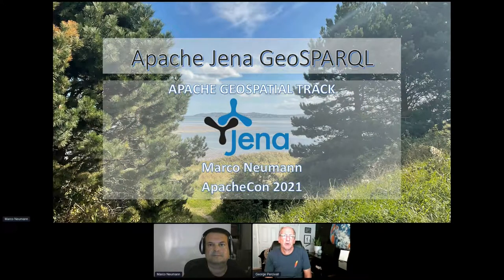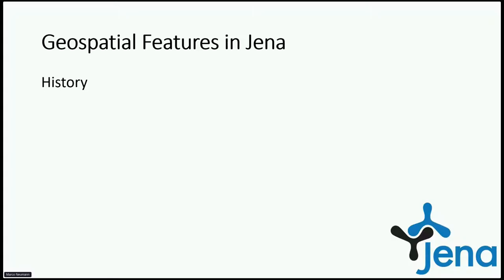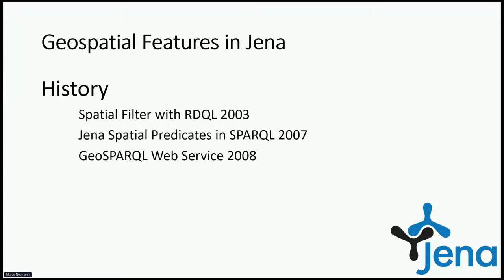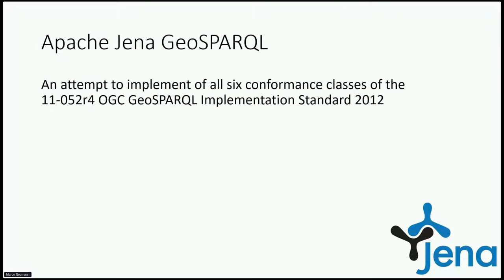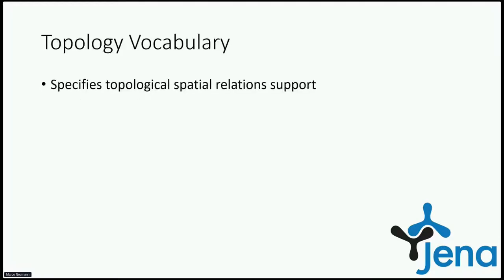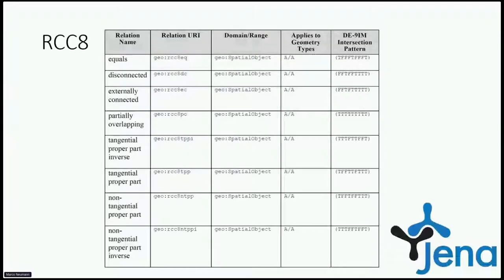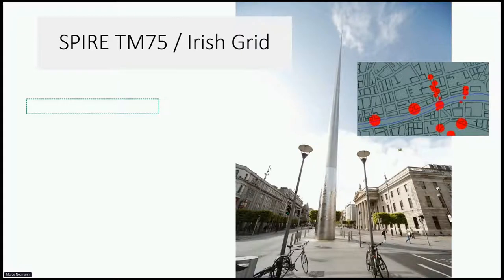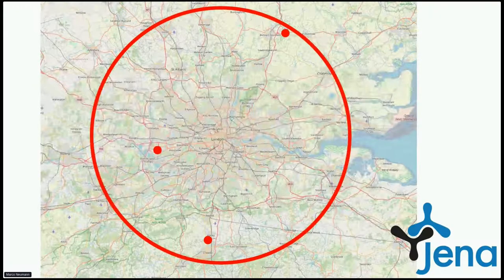Introduction to new GeoSPARQL features with Apache Jena - Marco Neumann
Thank you to all of of our ApacheCon@Home 2021 sponsors, including:

STRATEGIC
Google

PLATINUM
Apple
Huawei
Instaclustr
Tencent Cloud

GOLD
Aiven OY
AWS
Baidu
Cerner
Didi Chuxing
Dremio
Fiter
Gradle
Red Hat
Replicated Introduction to new GeoSPARQL features with Apache Jena - Marco Neumann

Linked Data has now been widely adopted as the preferred option for creating, publishing and reuse for data on the Web. Spatial searches in Jena have been introduces now almost 20 years ago to the project. But now with the most recent Apacha Jena release the projects continues to consolidate and streamline the use of GeoSPARQL in a simple to use package.

In the presentation we will give you a brief introduction to geospatial searches with Apache Jena and and update on current developments.